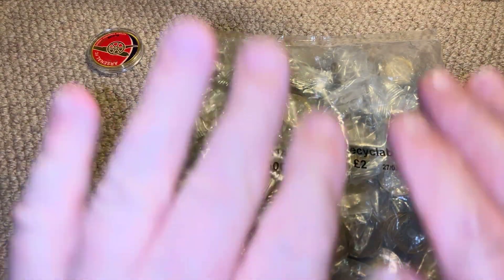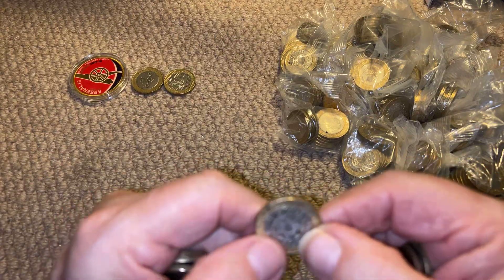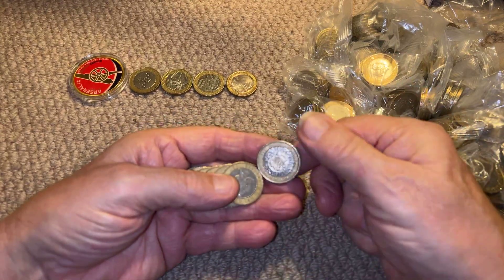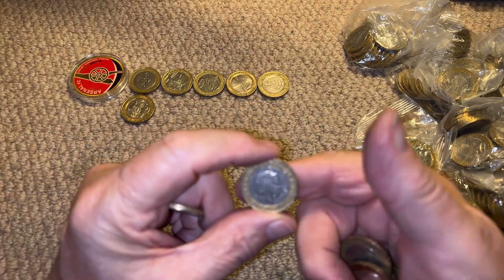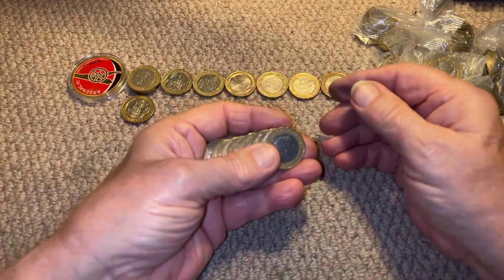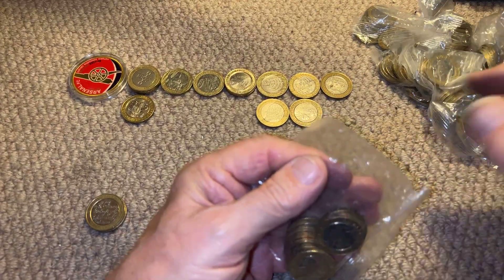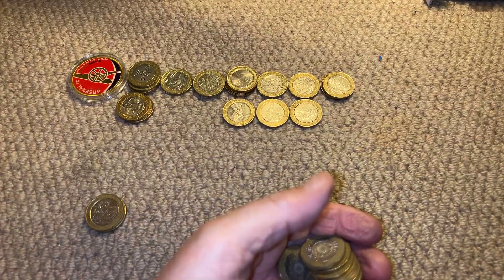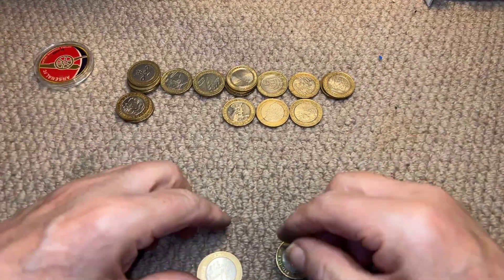Couple of keepers#35📕1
Couple for the 📕#35📕1